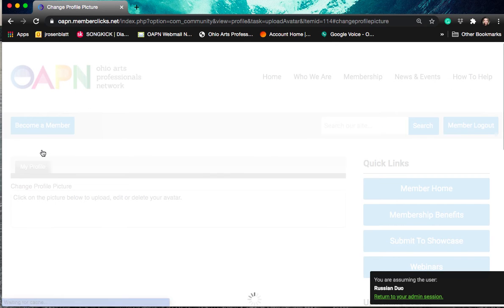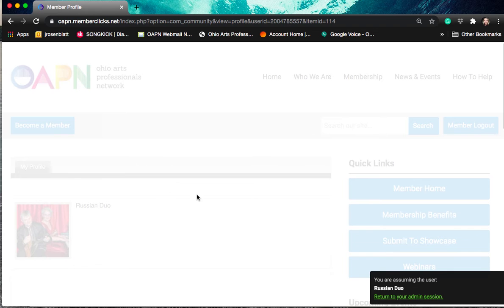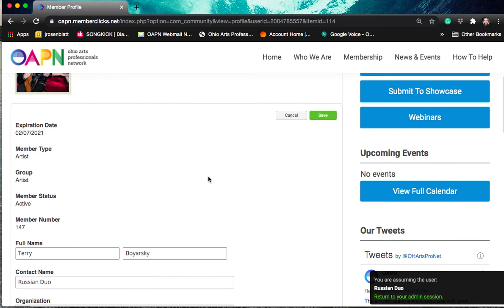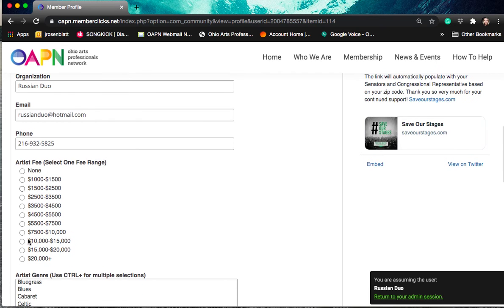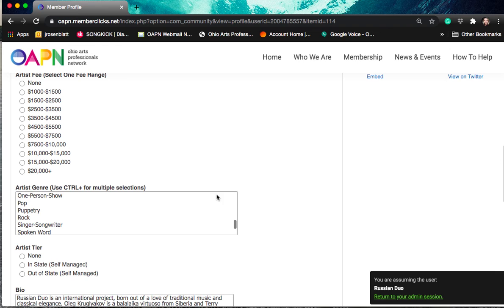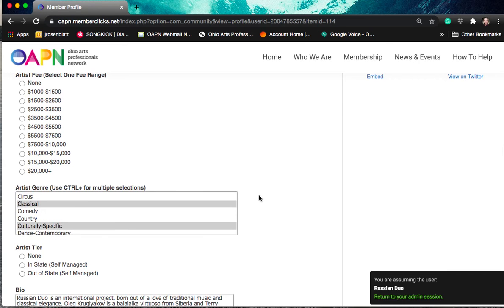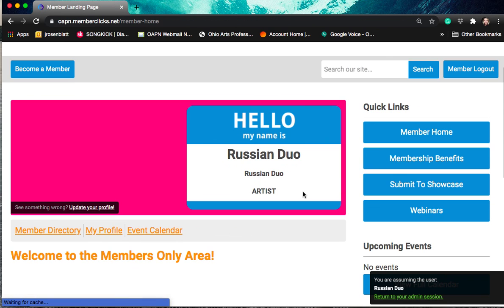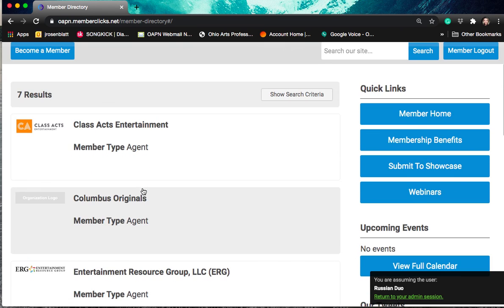OAPN Artist Member Profile Tutorial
In this short video, we will walk through the steps on how to complete your Member Profile and how to use the Member Directory. Questions, comments?